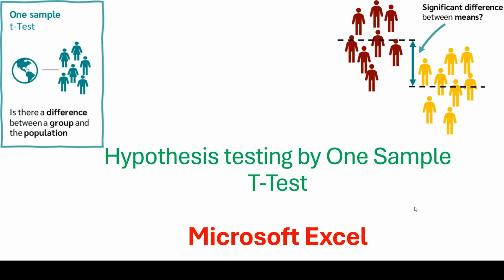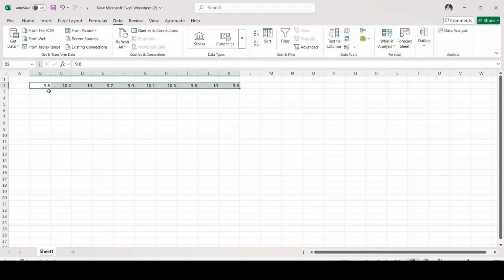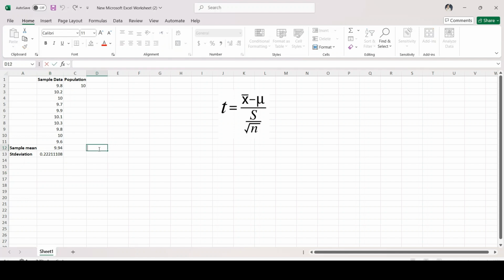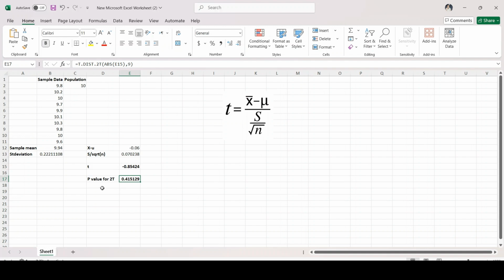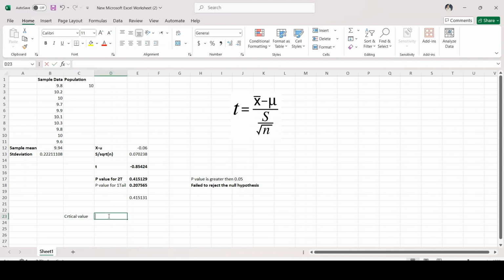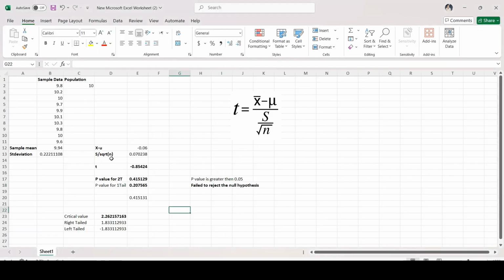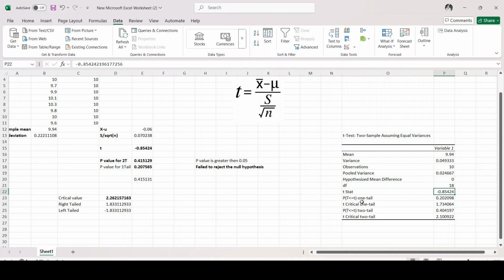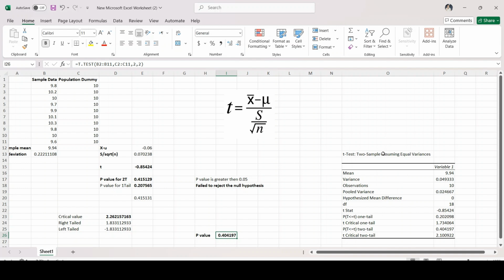One-Sample t-Test in Excel | Step-by-Step Hypothesis Testing Tutorial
Looking to learn how to perform a One-Sample t-Test in Excel? This video is your complete, beginner-friendly guide!

In this tutorial, you’ll learn:
✅ What is a One-Sample t-Test and when to use it.
✅ How to define your Null Hypothesis (H₀) and Alternative Hypothesis (H₁).
✅ How to enter and organize your data in Excel.
✅ Step-by-step process to perform the t-Test using Excel’s built-in functions.
✅ How to interpret p-values and make conclusions from your results.

Want to learn more about defining hypotheses and t-tests? Watch my video on Hypothesis testing by T-Tests

No complex statistics software is needed — just Microsoft Excel and this simple guide!

Perfect for:
✔️ Students
✔️ Researchers
✔️ Anyone who needs to apply hypothesis testing in real-world data analysis.

💡 Make your statistical analysis easier with Excel!